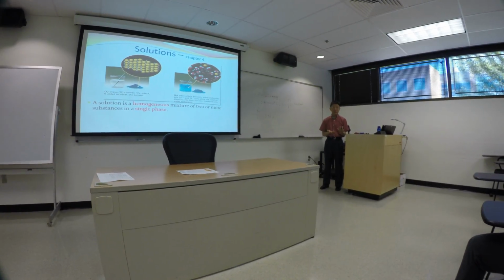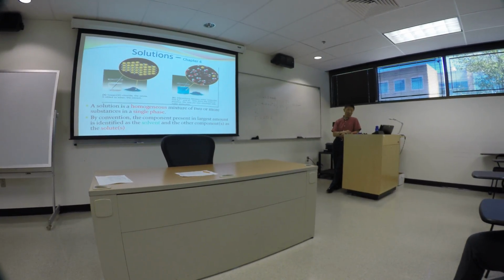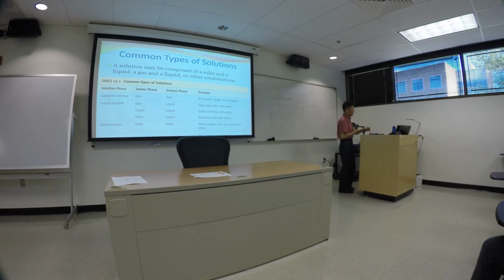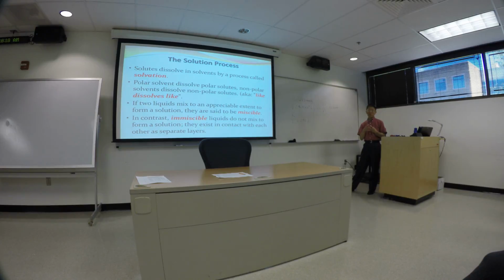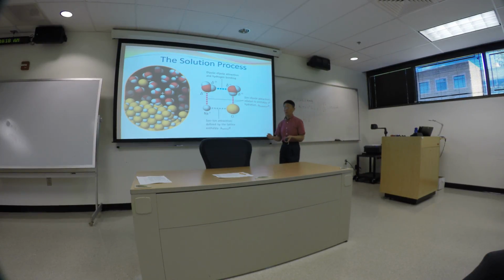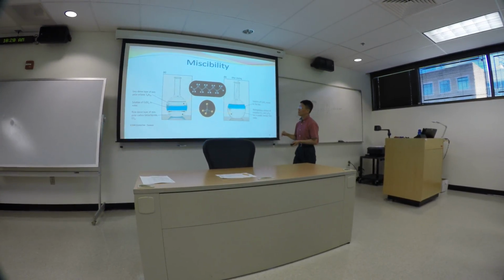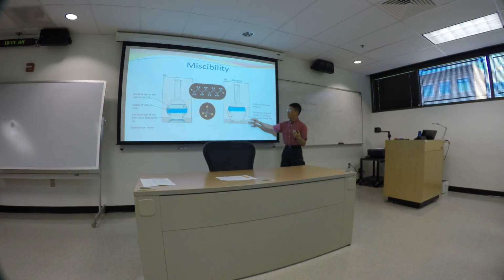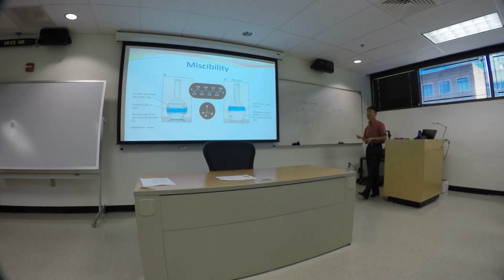Day 15 Part 18 Lecture General Inorganic Chemistry 101 GoPro Hero 4 Black Edition 4K